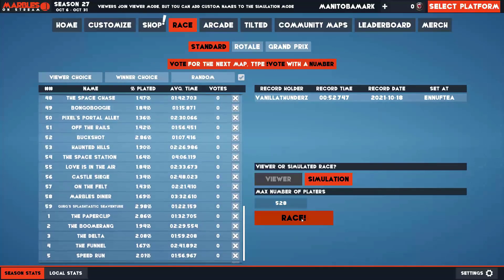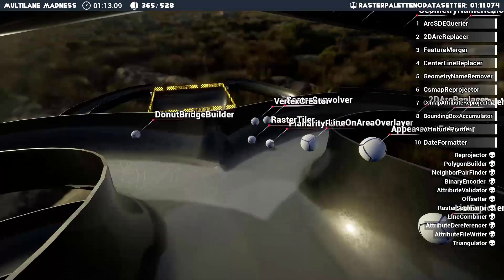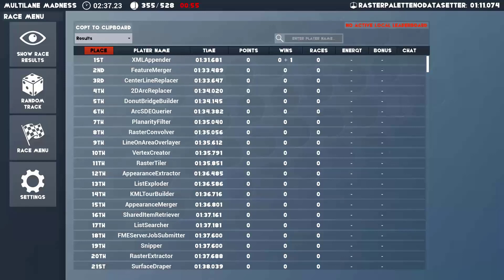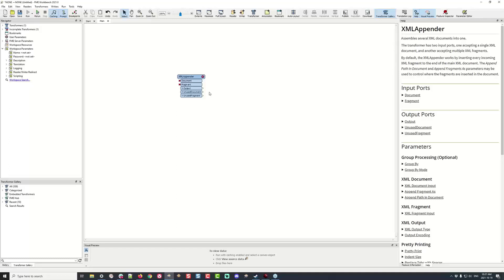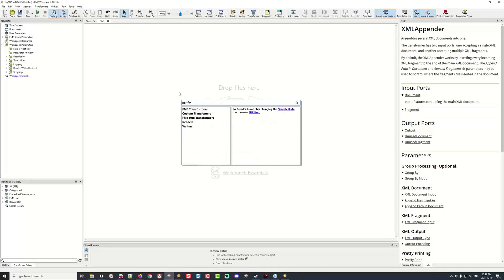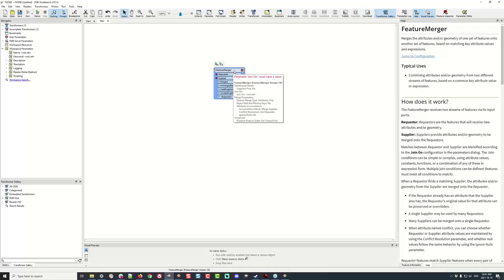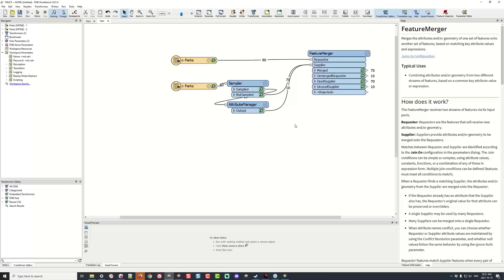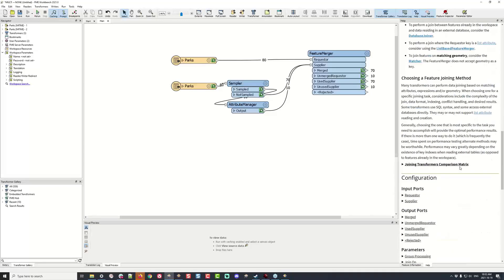Random Acts of Transformation: The Premiere! XMLAppender and FeatureMerger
Random Acts of Transformation (RAOT) is a new series where we pick an FME transformer completely at random and then try to describe and demonstrate it in an informative way.

In this first-ever RAOT, a marble run hands us the hardest of challenges: an XML transformer! Can Dale and I demo that? Watch to find out!

0:00 An introduction to Random Acts of Transformation
1:16 Marble run to pick our random transformer
6:00 The XMLAppender transformer is "demonstrated"
10:17 We retreat to the safety of the FeatureMerger